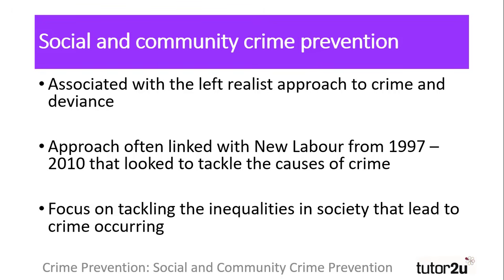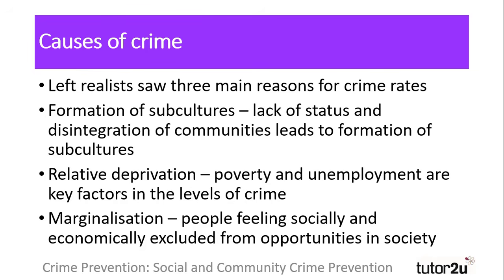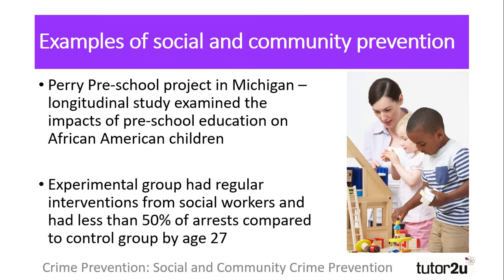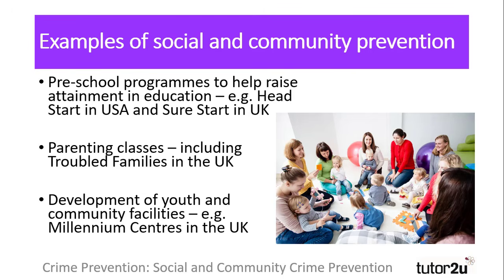Crime Prevention - Social and Community Prevention | A-Level Sociology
The role of social and community crime prevention is explained in this video.